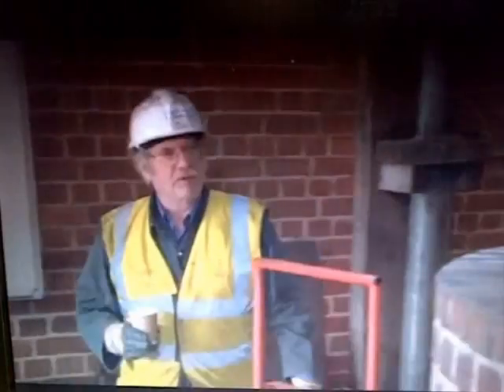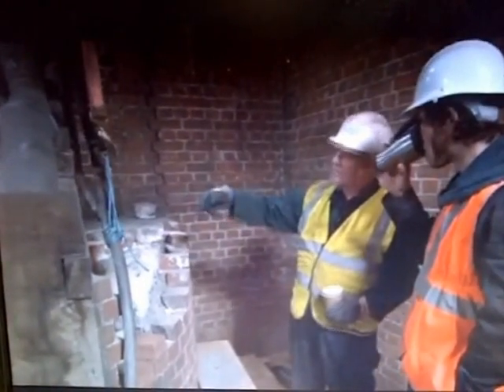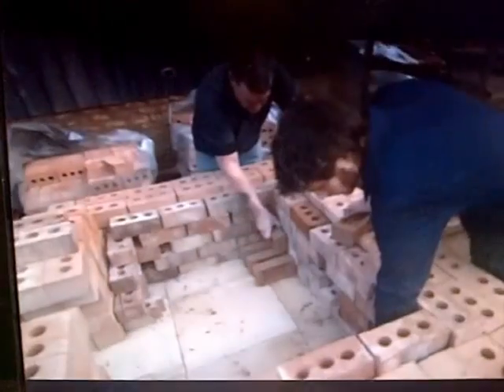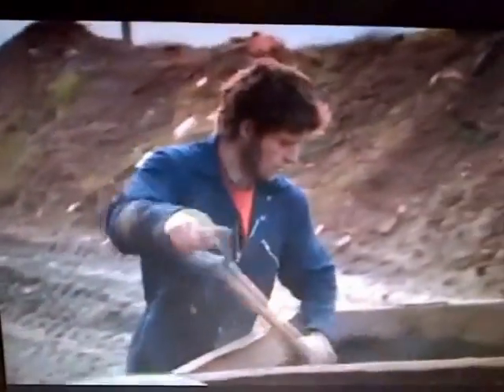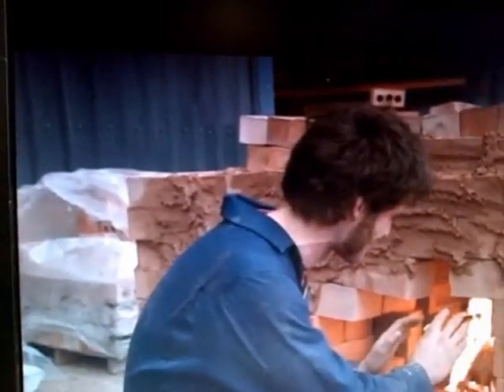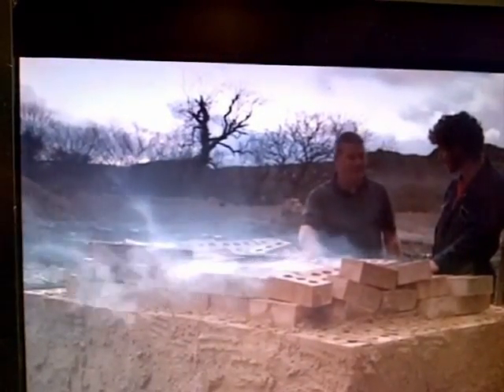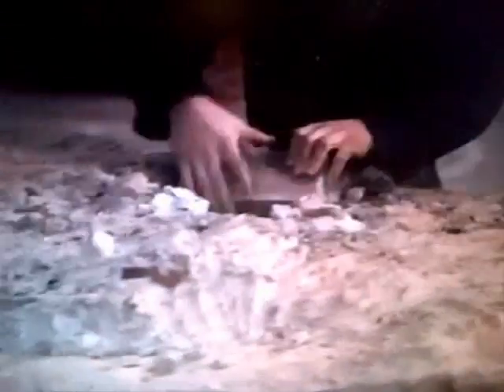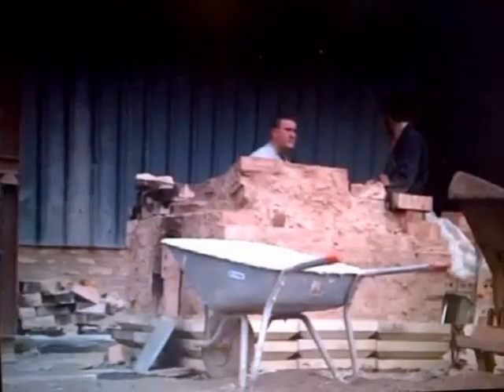Handmade bricks made for use in the Restoration of the Black Country Museum Newcomen Beam engine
York Handmade bricks specially hand moulded and fired in traditional clamp kiln for use in the restoration of the Black Country Museum Newcomen beam steam engine. Video clip taken from Channel 4 production How Britain Works series 1 episode 4 first shown November 2012